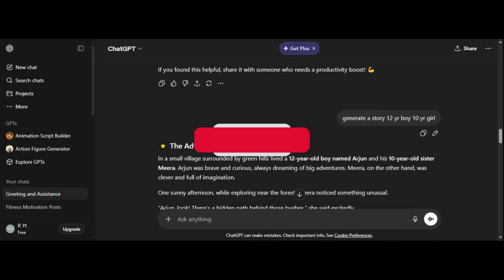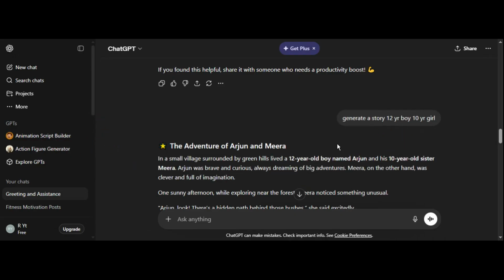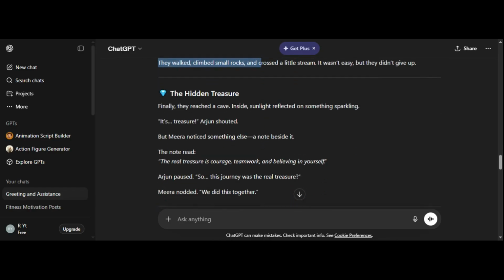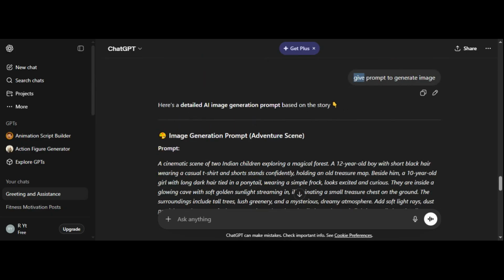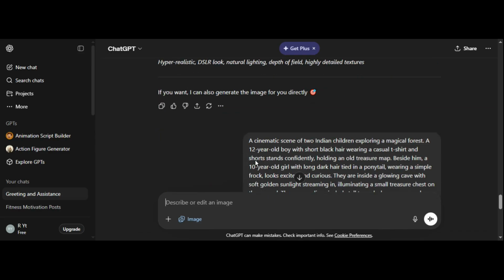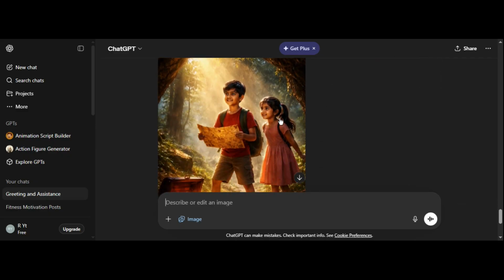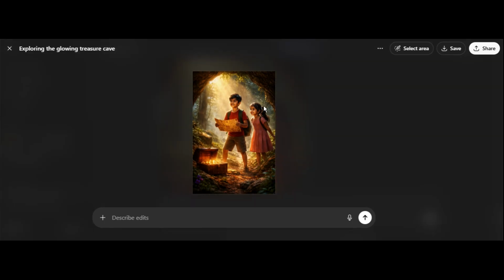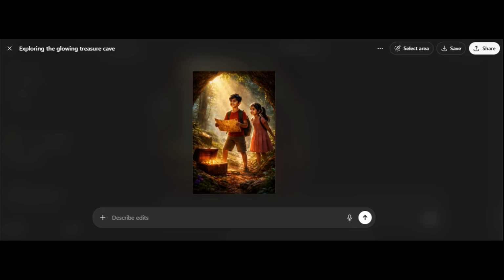How To Make Animated Stories With ChatGPT Images (2026 Easy Guide)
Learn how to make animated stories with ChatGPT images using a simple step-by-step process. Create a story, generate image prompts, and use the plus icon to paste them in ChatGPT.

Timestamps
0:00 - Introduction
0:26 - Open ChatGPT
0:46 - Generate the Story Prompt
1:15 - Ask ChatGPT For An Image Prompt
1:37 - Click The Plus Icon And Paste The Prompt
2:04 - Generate And Use The Images